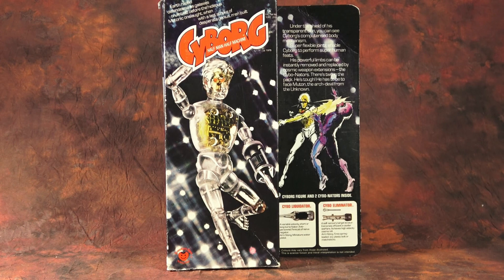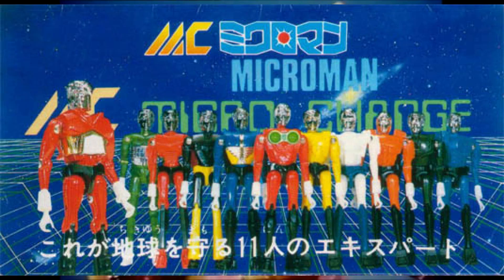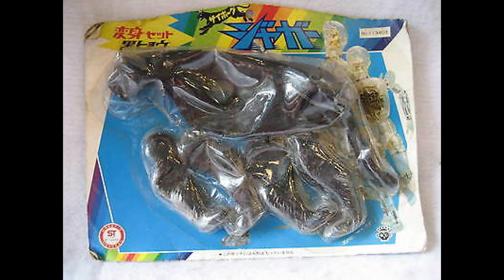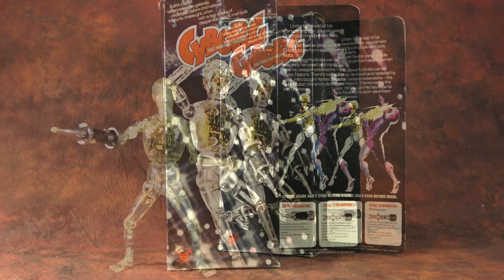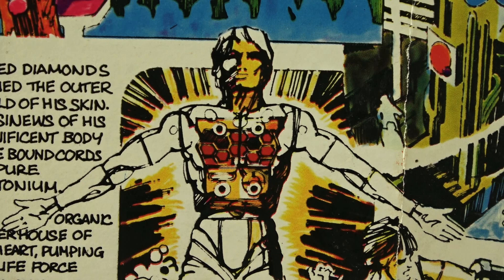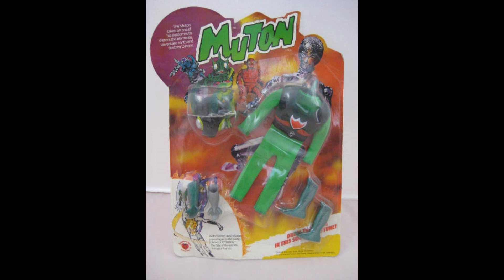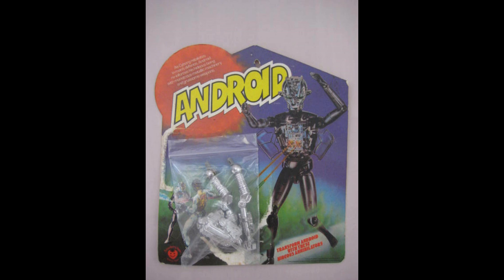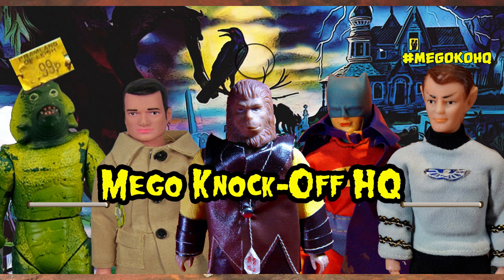Toy-Ventures: Denys Fisher Cyborg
This week Toy-Ventures looks at Cyborg, a UK action figure line licensed to Denys Fisher by way of Japan. While it isn't talked about enough, Cyborg was a spin-off of Hasbro's GI Joe and eventually gave birth to such incredible toy icons as the Micronauts and Transformers. It's a really interesting and beautiful line of toys that deserves all the attention it gets.

Our magazine Toy-Ventures is available to order right now